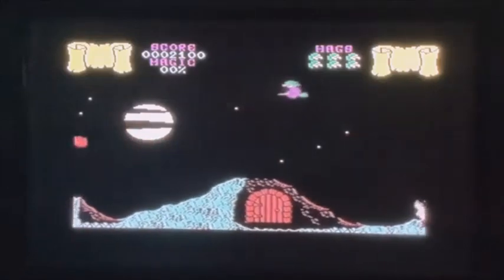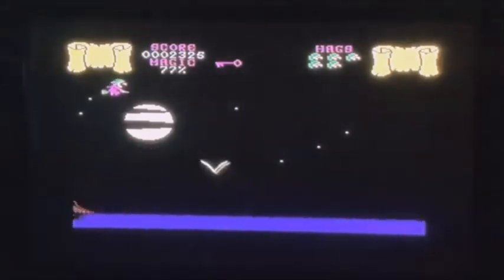C64 Cauldron. Original cassette vs emulator comparison. Do they play different.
Cauldron is difficult. Loading and playing the original is apparently easier than playing a copy. Not sure about emulation roms. See what I discover so far. Next video will be a cassette copy vs original.